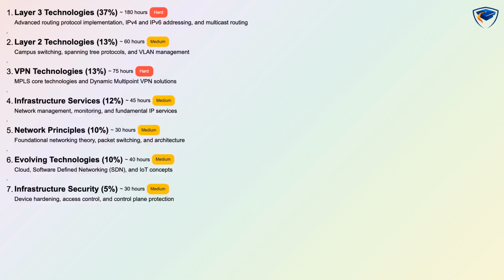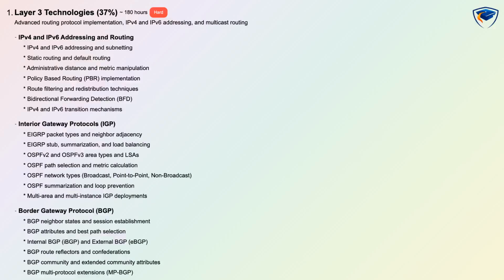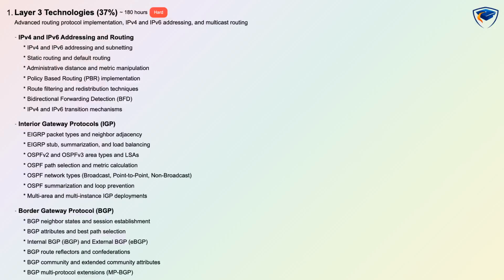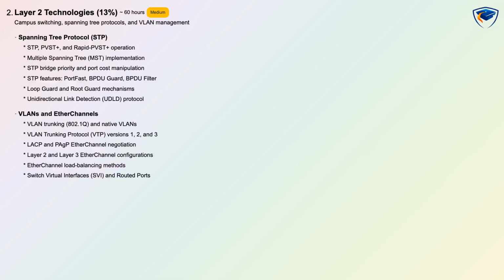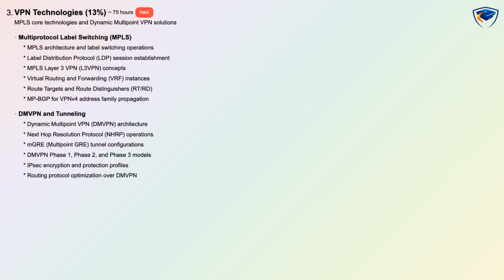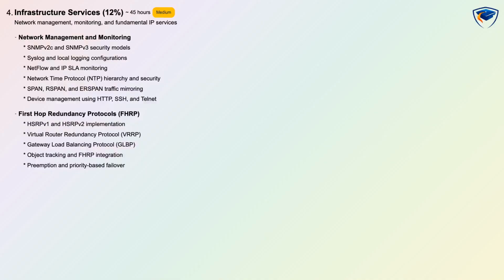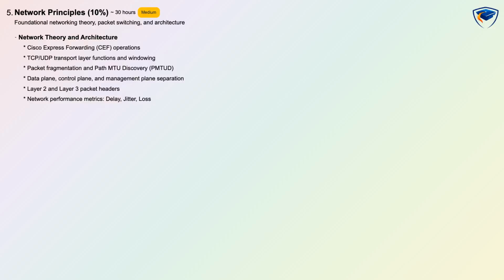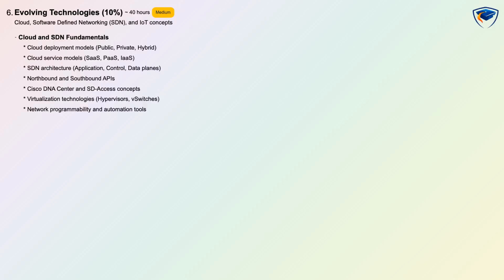Cisco 400-101 CCIE Routing & Switching Exam Breakdown: Unlock Your Certification Success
Unlock the secret to acing the Cisco 400-101 exam with our comprehensive syllabus guide, carefully crafted by industry experts to provide you with the most relevant and up-to-date information. Unlike other study materials, our guide delves deeper into the core topics, providing you with a thorough understanding of the exam domains and boosting your confidence to tackle even the toughest questions.

In this video, we'll take you through a detailed syllabus breakdown of the Cisco 400-101 exam, covering all the essential topics you need to know to pass with flying colors. Our expert instructors will guide you through the core concepts, highlighting key areas of focus and providing valuable certification tips to help you prepare.

Core Topics Covered:

 Network Architecture (22% of the exam): Enterprise Network Architecture, Network Types, and Network Media
 Network Security (18% of the exam): Security Threats, Vulnerabilities, and Mitigation Techniques
 Network Services (17% of the exam): DHCP, DNS, NTP, and SNMP
 Network Management (15% of the exam): Network Monitoring, Troubleshooting, and Maintenance
 Network Interconnection (14% of the exam): WAN Technologies, Inter-VLAN Routing, and MPLS
 Troubleshooting and Maintenance (14% of the exam): Network Troubleshooting Methodology and Tools

At Exam Sale, we're committed to helping you achieve your certification goals. This syllabus guide is just the starting point. To take your exam prep to the next level, we recommend practicing with our comprehensive practice questions and study guides, designed to simulate the actual exam experience.

Boost your score with Exam Sale practice questions and study guides. Our expert-crafted study materials will help you reinforce your knowledge, identify areas for improvement, and build the confidence you need to pass the Cisco 400-101 exam. Get started today and take the first step towards achieving your IT certification goals.

Good Luck!